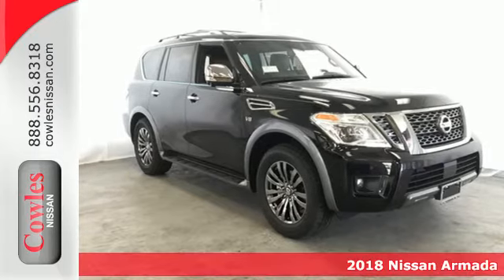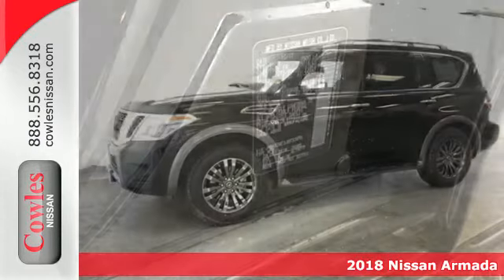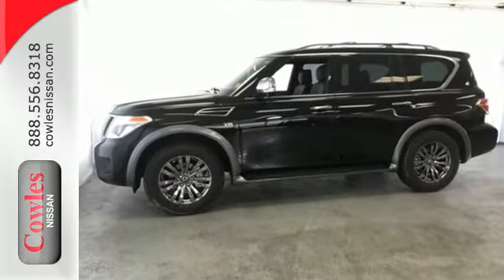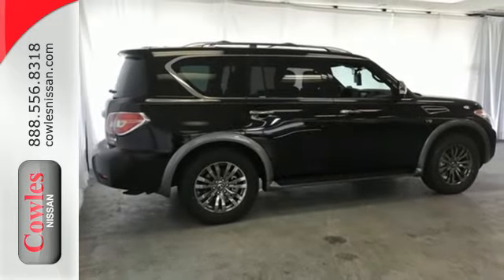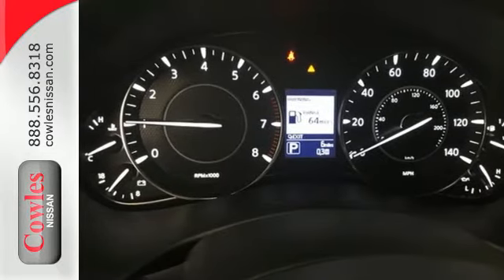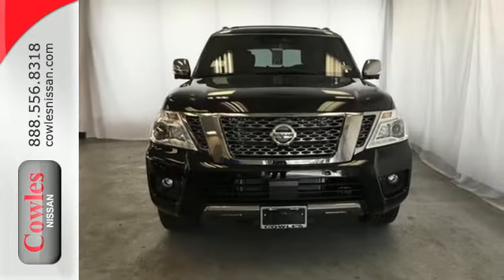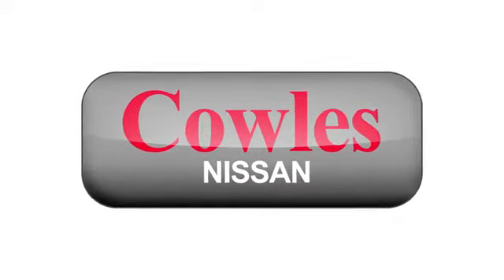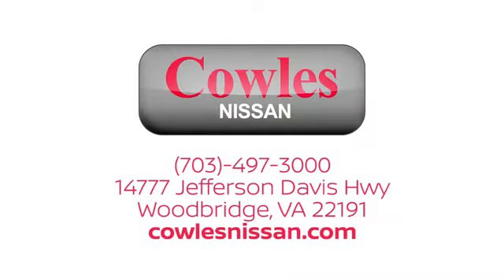New 2018 Nissan Armada Washington DC VA Woodbridge, VA #180165 - SOLD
Year: 2018
Make: Nissan
Model: Armada
Trim: Platinum
Engine: 5.6L 8-Cylinder
Transmission: 7-Speed Automatic
Color: Black
Interior: Black/Brown
Stock #: 180165
VIN: JN8AY2NE3J9733870

Address:
14777 Jefferson David Hwy